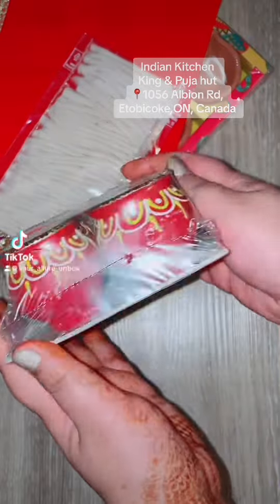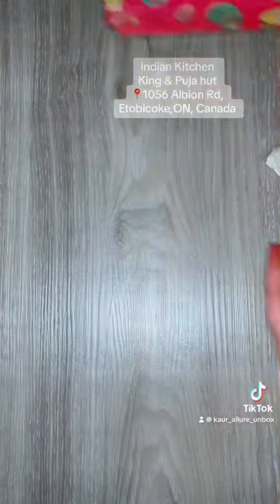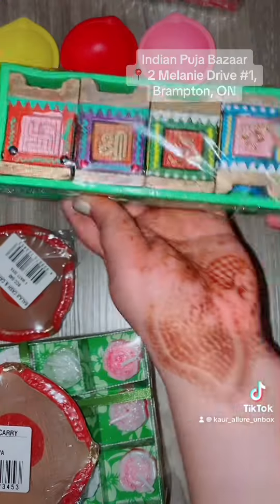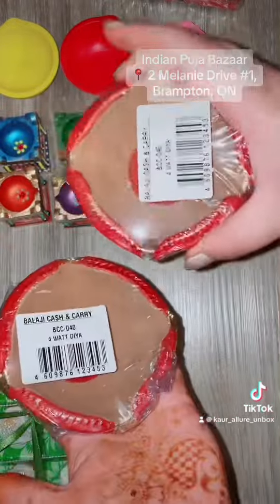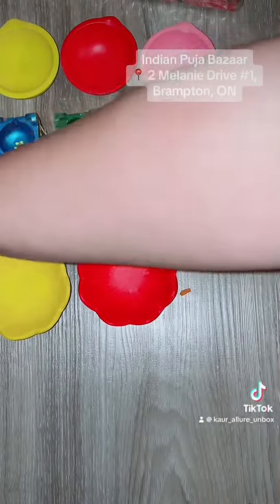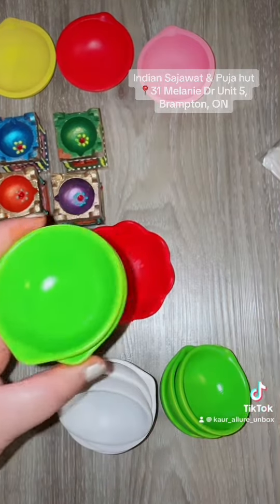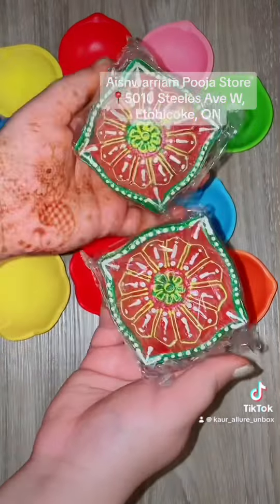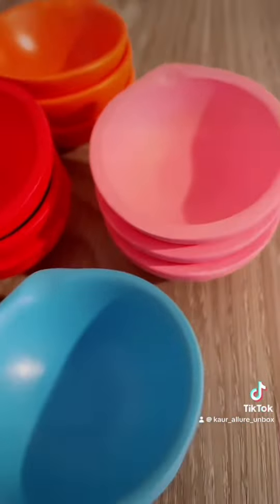Diwali shopping haul 2024 in Canada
Diwali shopping haul 2024
📍Indian Kitchen King & Puja Hut 1056 Albion Rd, Etobicoke, ON, M9V 1A7
📍Indian Puja Bazaar 2 Melanie Dr#1, Brampton, ON
📍Indian Sajawat & Puja Hut 31 Melanie Dr Unit 5, Brampton, ON
📍Indian Punjabi Bazaar 499 Ray Lawson Blvd #4, Brampton, ON
📍 Aishwarriam Pooja Store 5010 Steeles Ave W, Etobicoke, ON
📍Subzi Mandi Gore & Ebenezer 8897 The Gore Rd, Brampton, ON